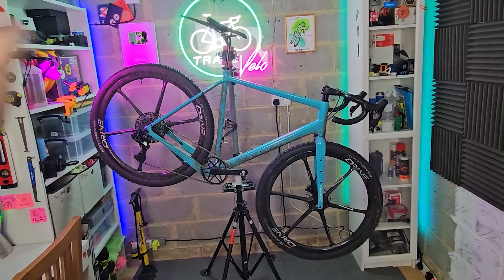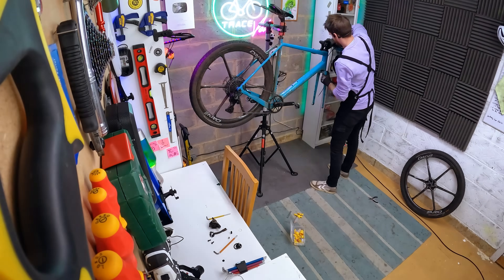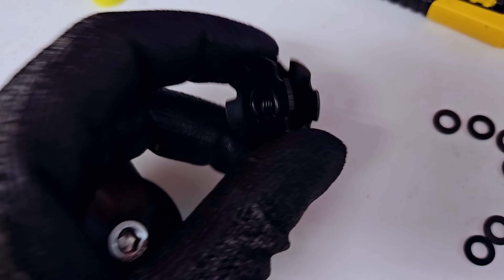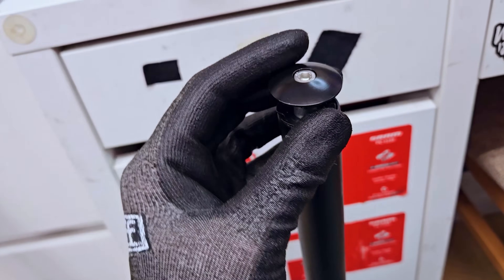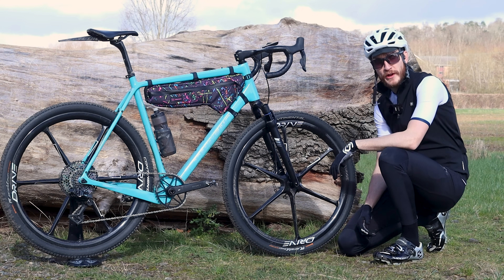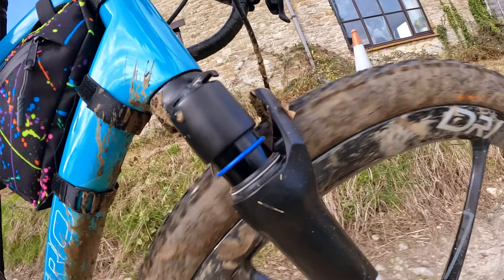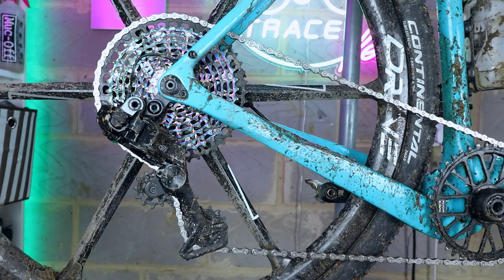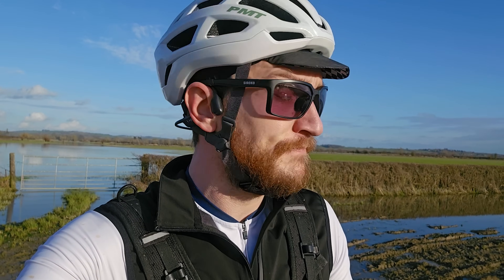Gravel bike suspension for only £90!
Fitting a suspension fork to your gravel bike can cost a fortune, so how does this budget fork from AliExpress shape up?

Putting a suspension fork onto your gravel bike can be a VERY expensive upgrade. Fox offer their 32TC for £500 to around £750 ($960), RockShox offer their Rudy Ultimate for around the same price, and even one of the cheapest options from SR Suntour will set you back about £400 ($510). I set out to find a cheaper option and once again AliExpress came to the rescue.

I bought a gravel suspension fork direct from China, from a brand called Kocevlo for just £92. With taxes and shipping, the total was £112.50 ($140), but it is still MUCH cheaper than anything the big brands offer.

It seems well built, with chunky 32mm stanchions, lightweight magnesium fork body, and aluminium steerer tube and crown. It weighs just over 1.5kg, offers 40mm of travel, and you can adjust the sag, the compression damping, and also lock out the struts.

Installation was a breeze, and I was honestly impressed with how much it has transformed my gravel bike. 40mm doesn't seem like a lot of travel, but it makes rougher terrain SO MUCH more comfortable, and lets you carry much more speed over challenging sections.

With the additional weight, the bike is slightly more sluggish on the flats compared to the solid fork, but it is well worth the sacrifice for the types of gravel riding I tend to do.

Timestamps:
00:00 – Start
00:34 – Intro, cost, weight
01:55 – Installation
03:06 – Star nut vs compression plug
05:23 – Star nut install
08:47 – Post install bike weigh in
09:25 – Siroko sponsor
10:46 – Ride test
14:03 – Conclusion & my opinion
15:22 – Price vs other manufacturers
17:11 – EGR update
18:37 – Bonus wetland time

Please note:
I am not a professionally trained bike mechanic. There can be risks associated with using products that are unbranded, untested, or come from sources where the provenance is unknown. Please talk to a qualified bike mechanic if you are in any doubt.